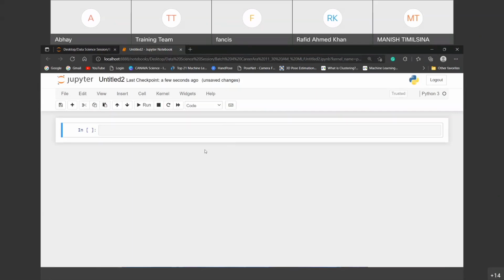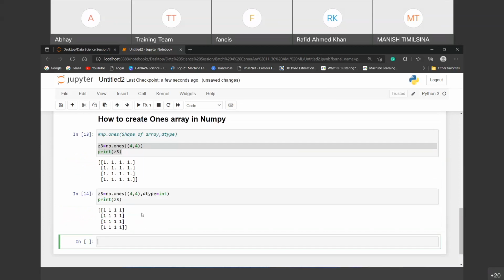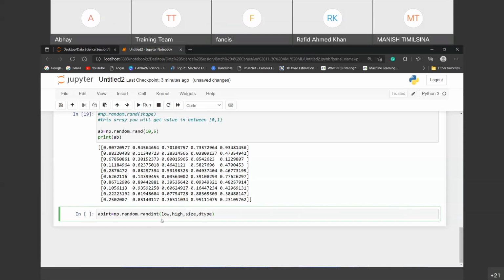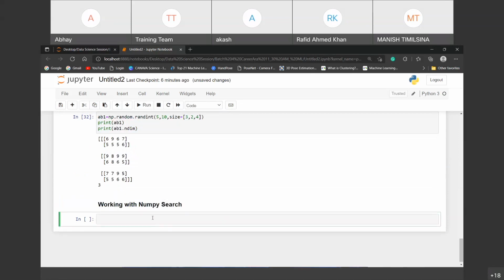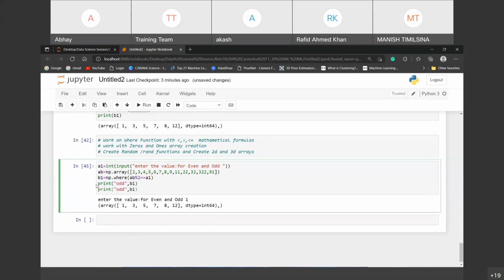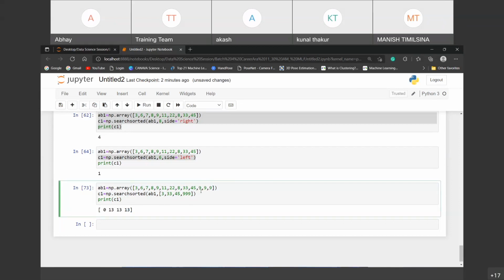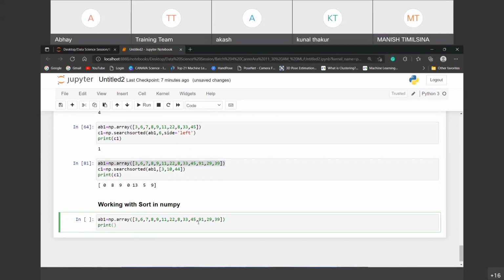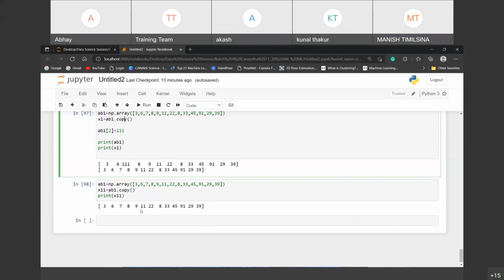Post Graduate Program In Data Science | Live Virtual Class | Lesson 22